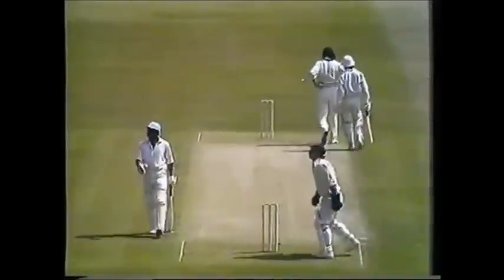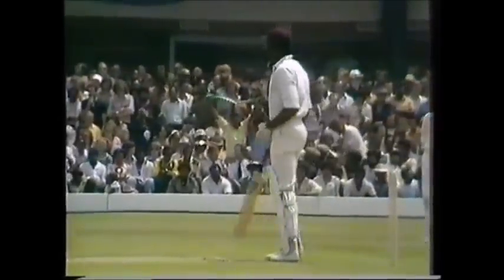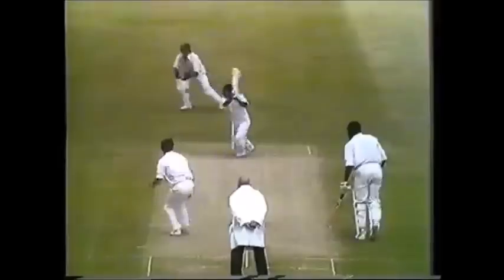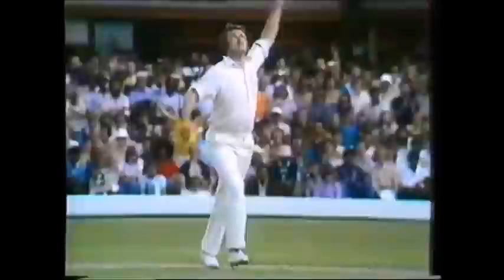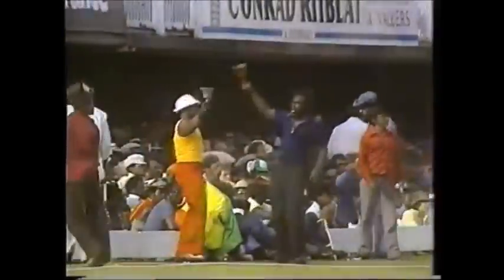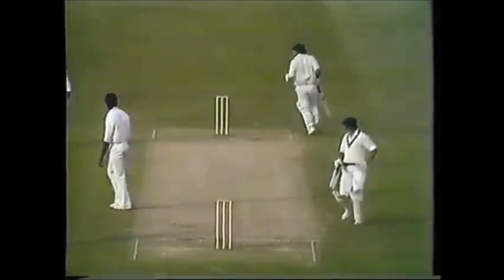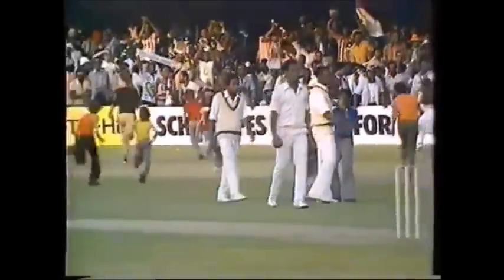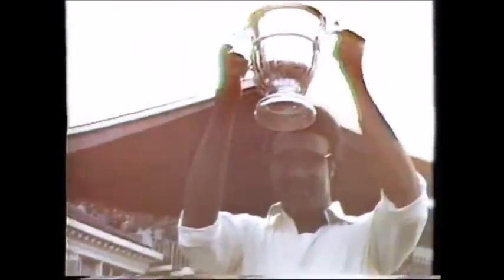1975 Cricket World Cup Final Australia v West Indies